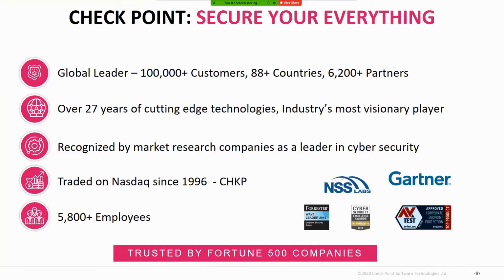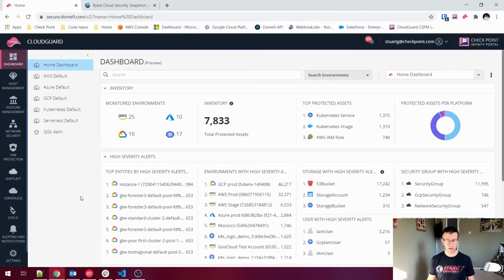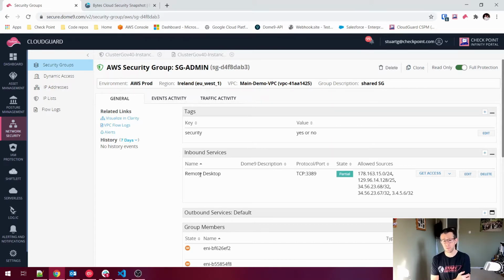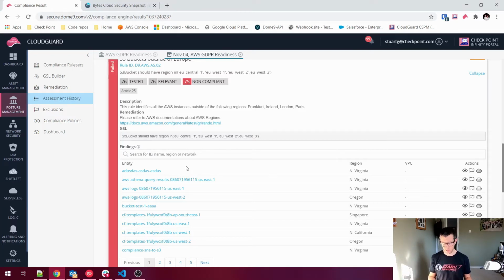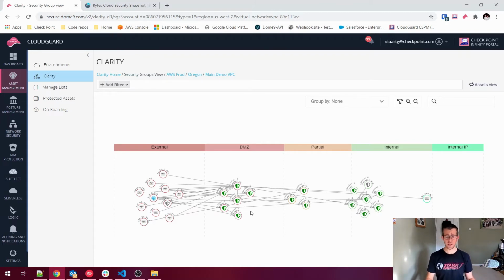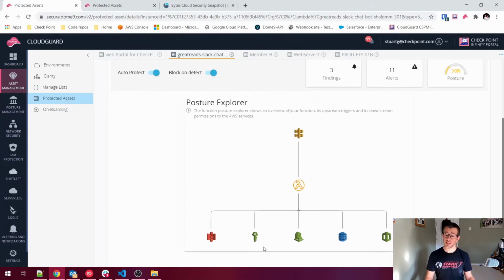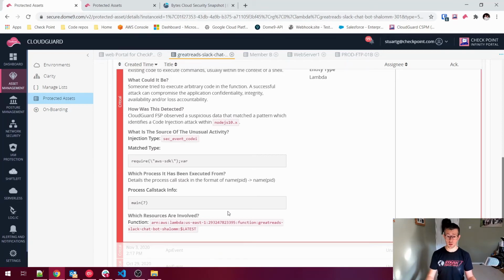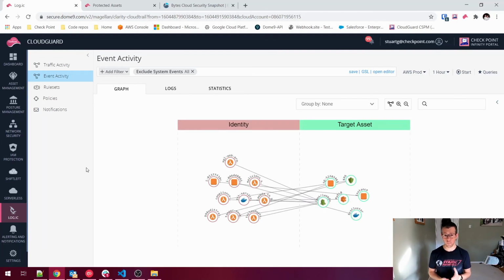Security for Any Shape of Cloud – Azure, AWS & Beyond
While Microsoft Azure may be your lead cloud provider many businesses take advantage of a multi cloud or hybrid cloud approach. Learn how to consume Multi Cloud with confidence and gain unified visibility, GRC & the ability to auto remediate misconfigurations all under a single platform. This session will address:

*Achieving security consistency between on premises & cloud environments
*The silos which lead to misconfiguration and security gaps
* Seamless autoscaling for your Cloud Disaster Recovery environment
* Reducing management complexity, cost and staffing resources